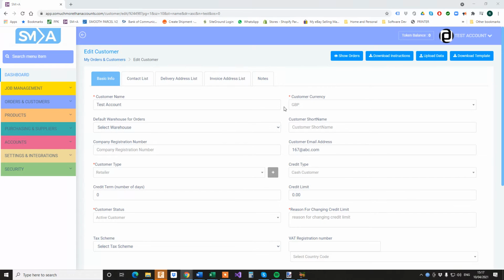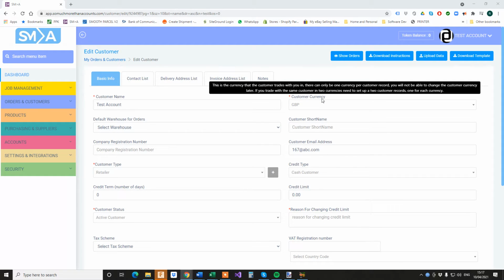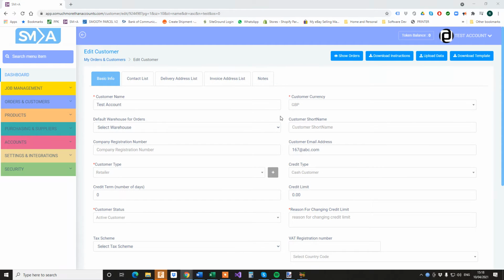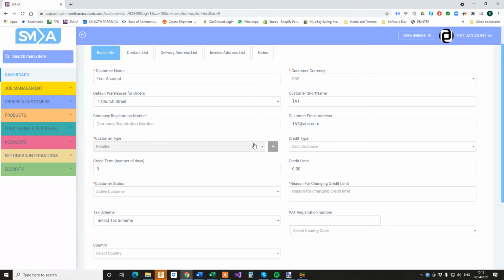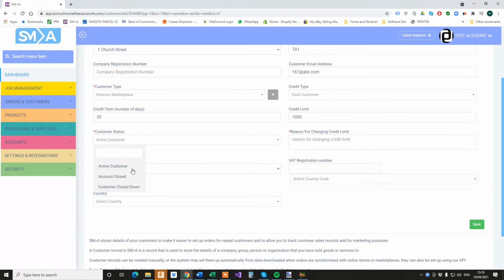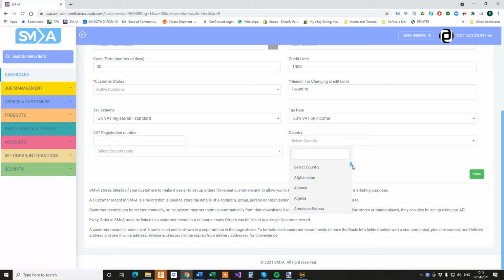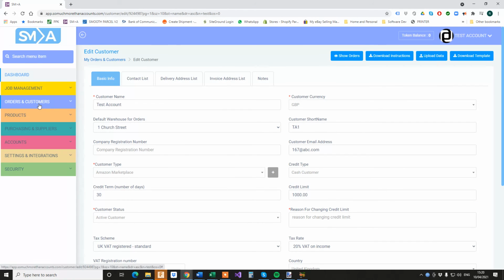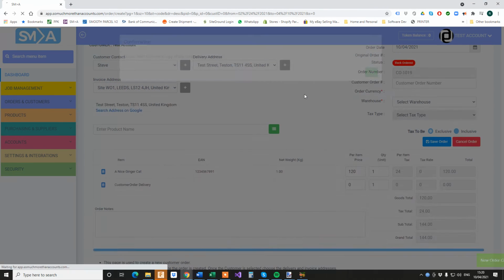Detailed explanation of customer records in So Much More Than Accounts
This is a short video to explain the detailed functions of customer records in So Much More Than Accounts